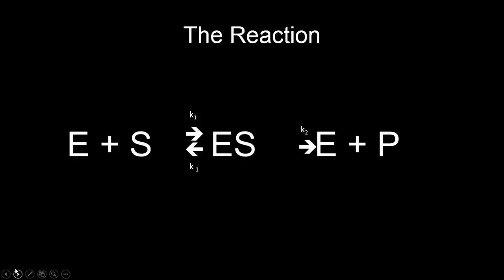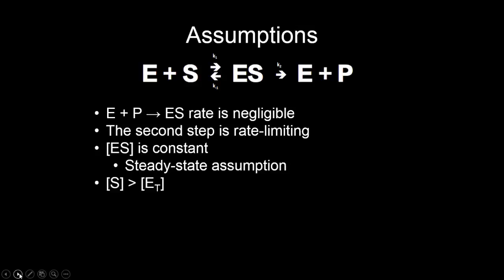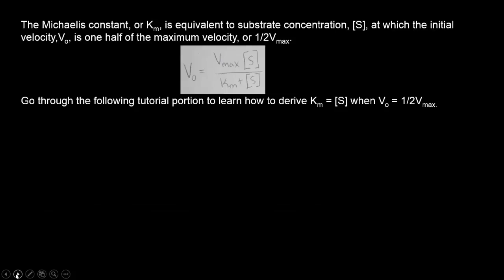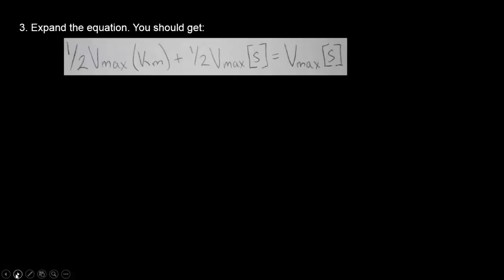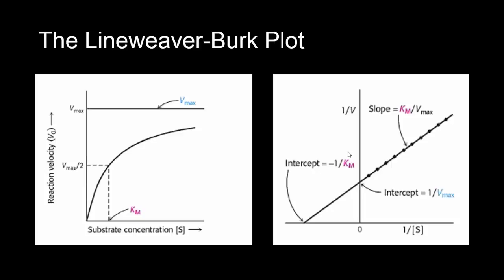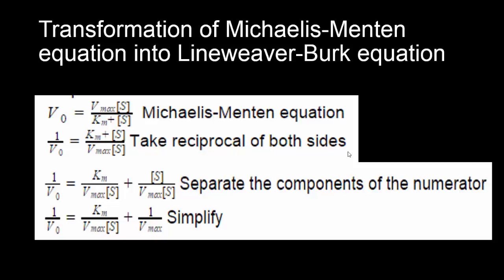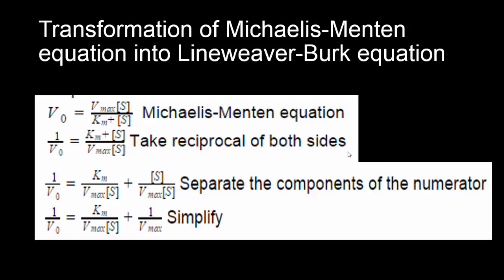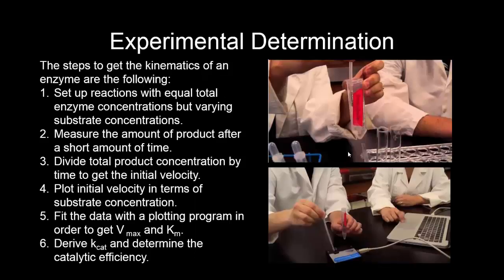Michaelis-Menten Enzyme Kinetics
Dr. Freeman's BIOL 430